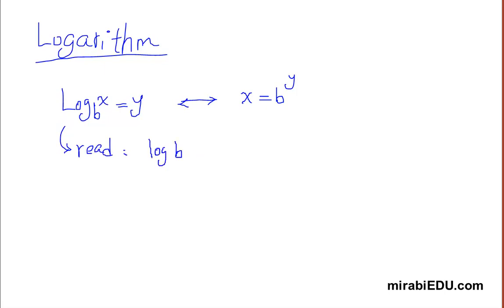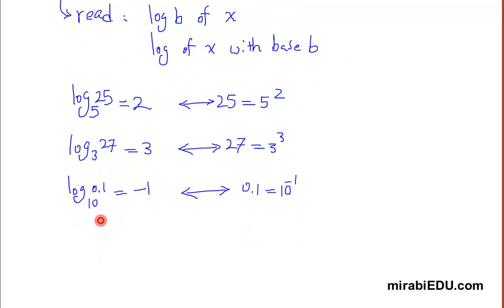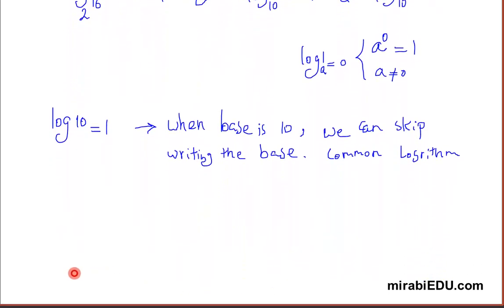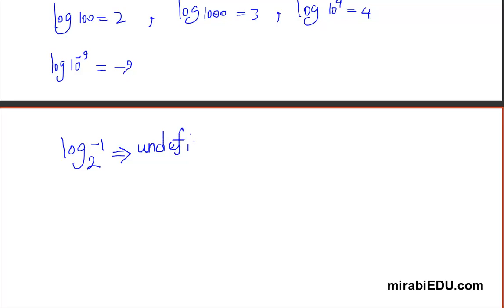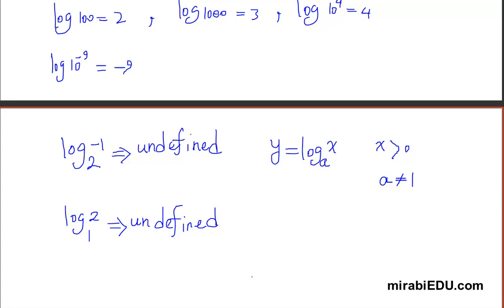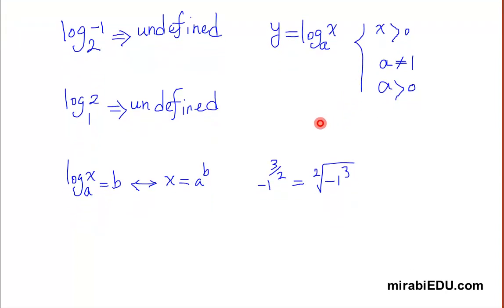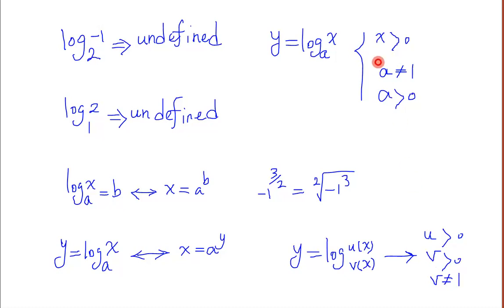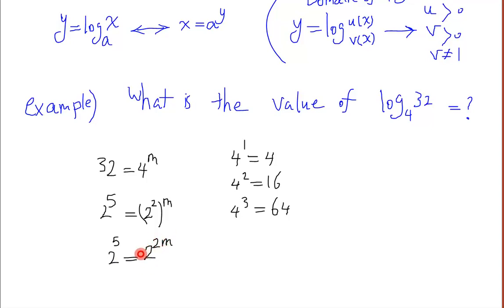آموزش ریاضی دبیرستان به زبان انگلیسی- لگاریتم Logarithm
تدریس آنلاین ریاضی SAT

اموزش به زبان انگلیسی
mirabiEDU.com